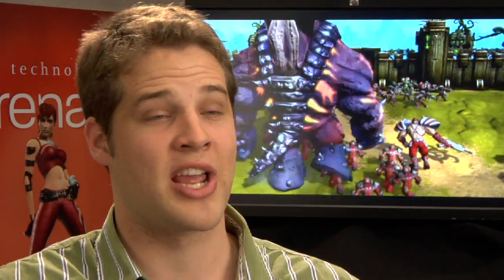DirectX 10.1: What the Experts Say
See what Artem Kulakov, Lead Programmer, The Creative Assembly, and Kevin O'Leary, Product Manager, BattleForge, Electronic Arts, have to say about how DirectX10.1 delivers a better gaming experience.